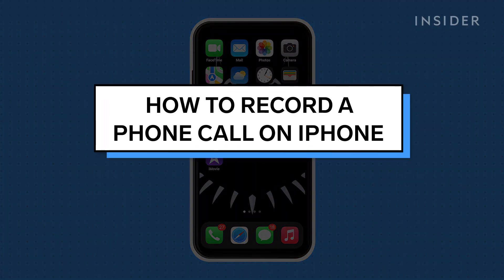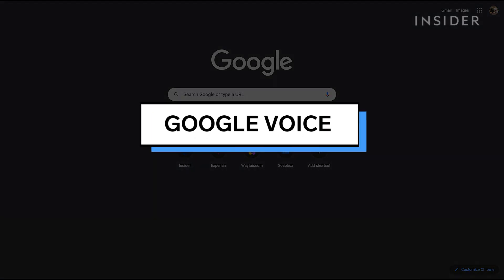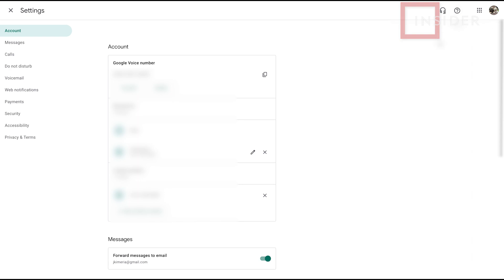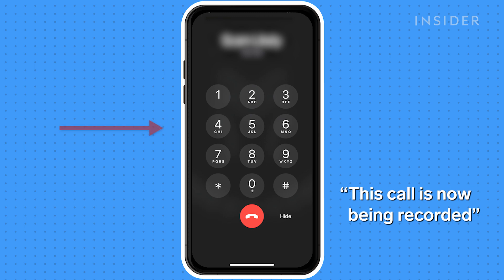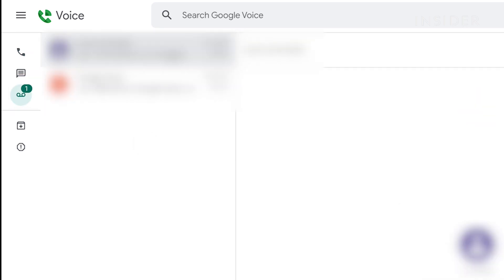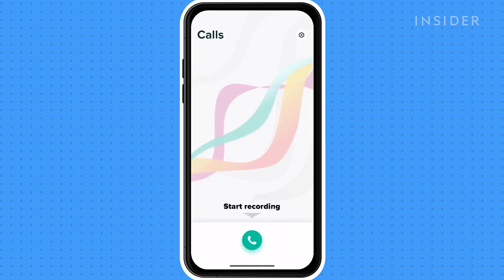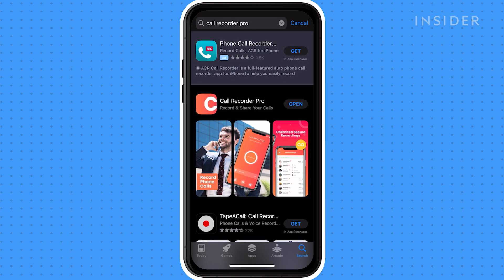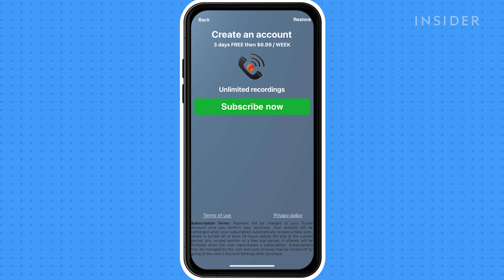How To Record A Call On iPhone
0:00 Intro
0:28 Google Voice
2:05 Free apps
2:34 Paid apps

In this video we will show you a few ways to record your calls on an iPhone. You'll need third-party apps to record and make sure to let all parties in the call aware they're being recorded to avoid legal issues.